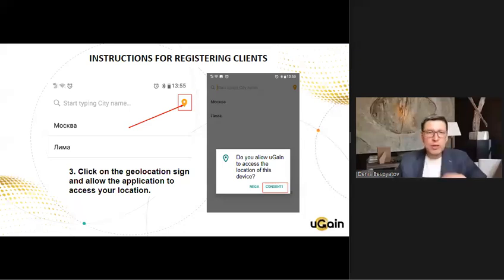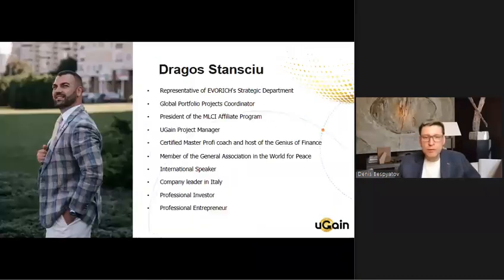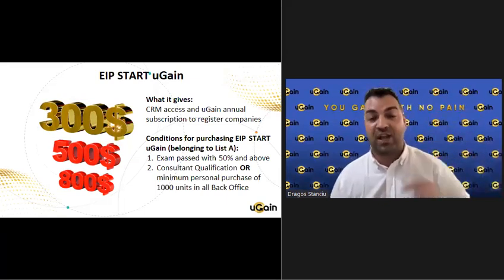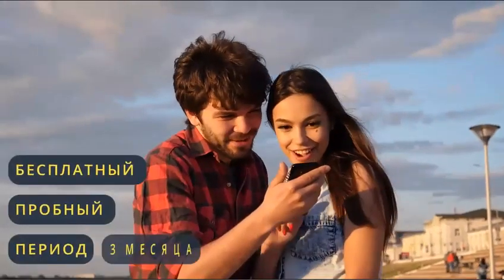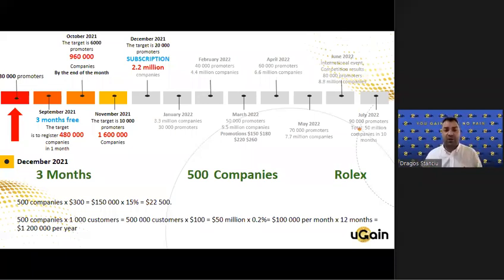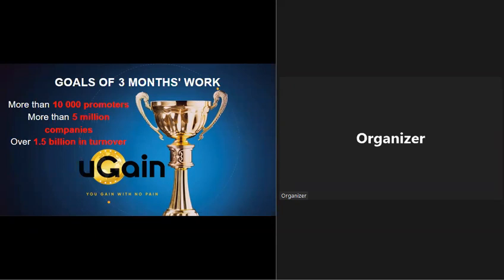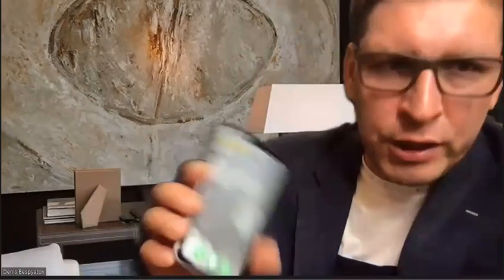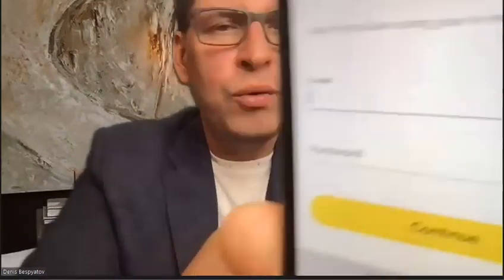EN Webinar for uGain promoters (11.09.2021)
uGain — innovative application for entrepreneurs which allows to interact with clients with the Personal Account, including:

✅ maintaining and growing your customer base
✅ boosting sales with promotions and discounts alerts
✅ analyzing sales and collecting statistics
✅ for clients - receiving additional increased discounts or cashback

Complete the training and gain the opportunity to work with the application